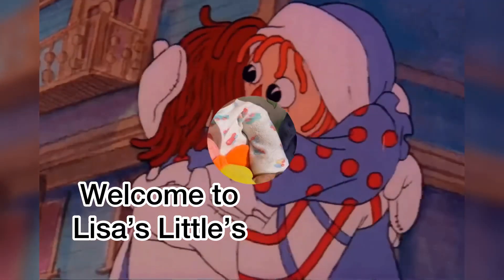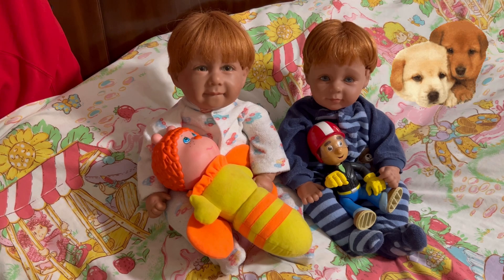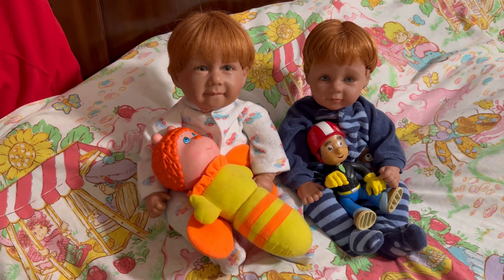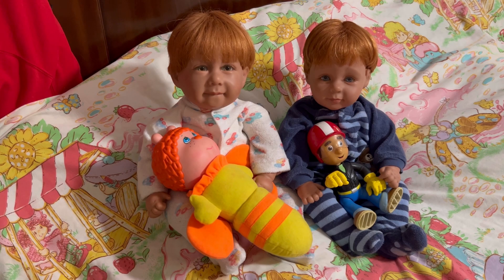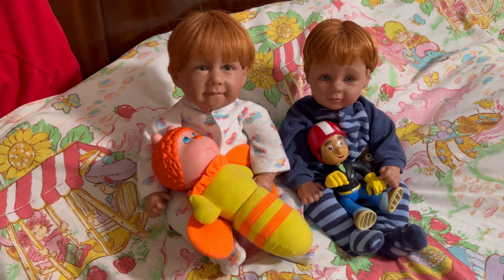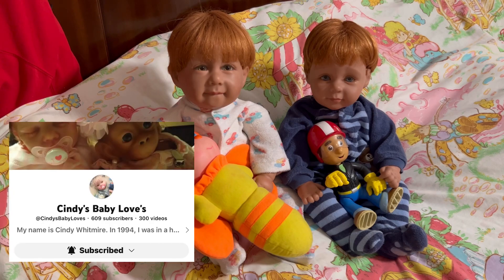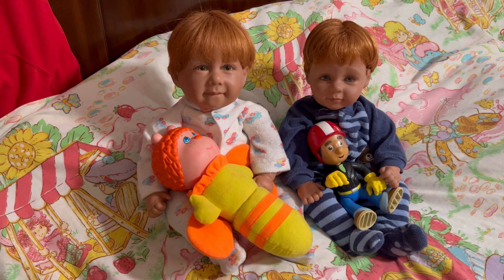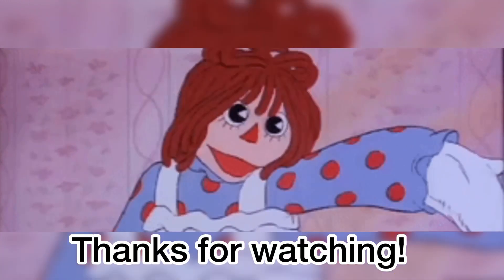It’s the twins first PJ Saturday & First shout outs, come join us!